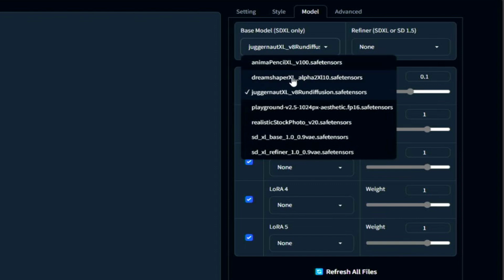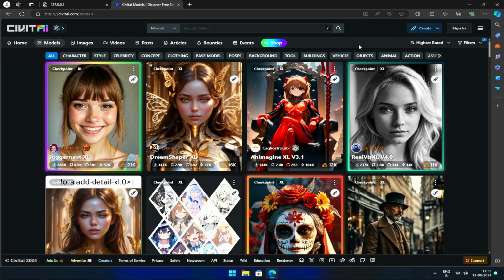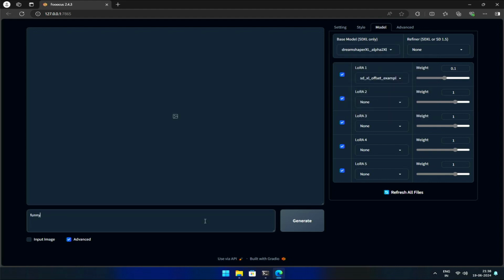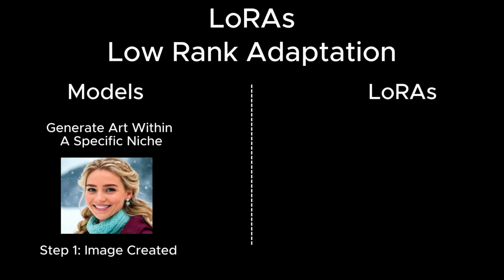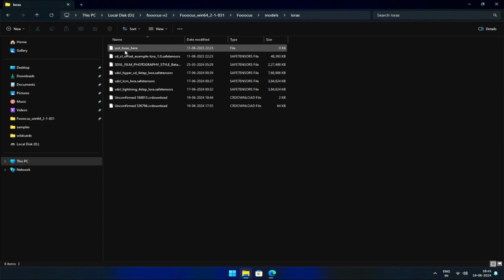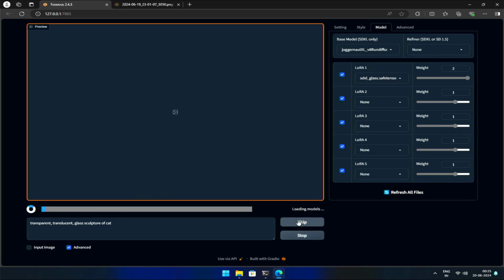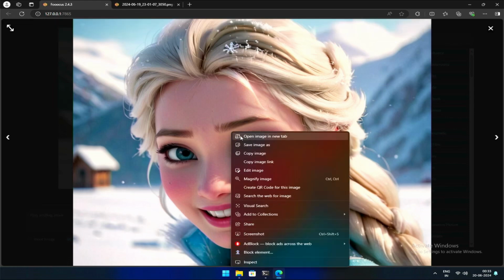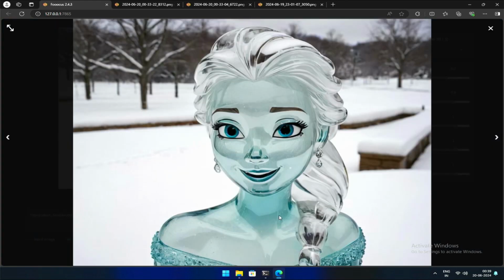Model vs Lora - Fooocus - Stable Diffusion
In this video I will be showing how to use stable diffusion models and loras.
How are this two different, how to combine both to generate an image.

0:00 Introduction
0:53 What is an AI model?
2:45 Model file location in fooocus
4:50 What is a Lora?
6:34 Lora file location in fooocus
9:42 Comparing image with lora and without lora